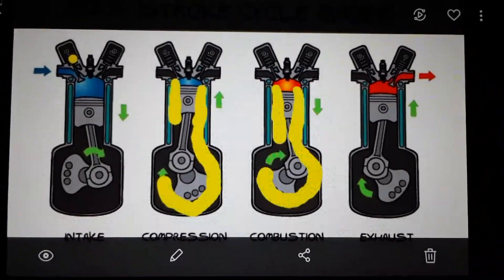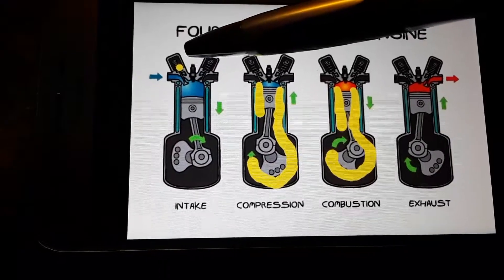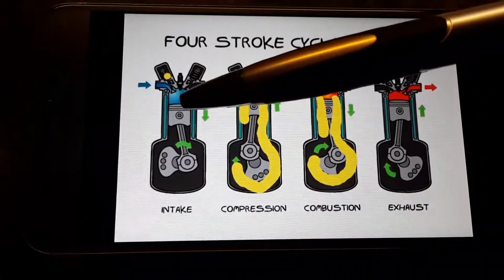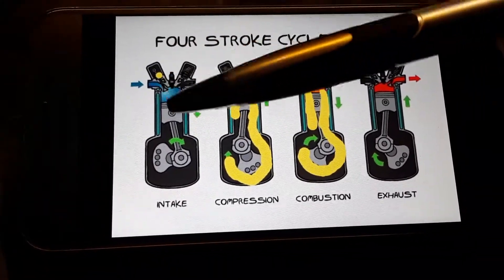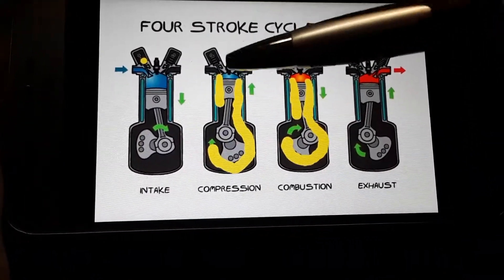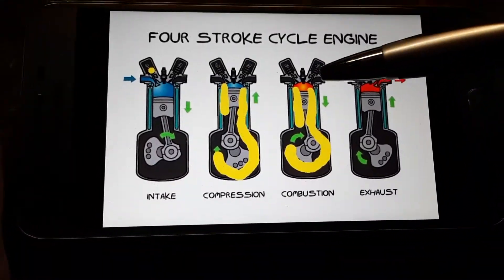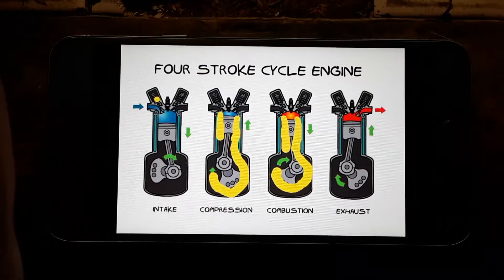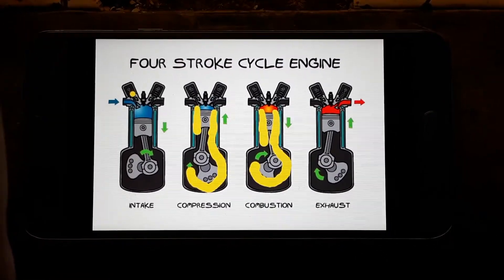Brief explination of blow by on a 4 stroke engine